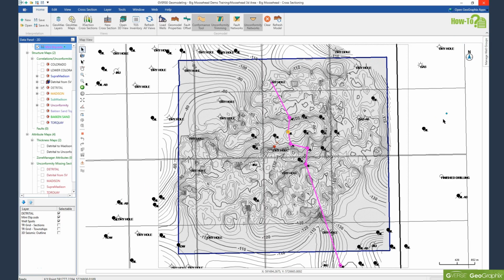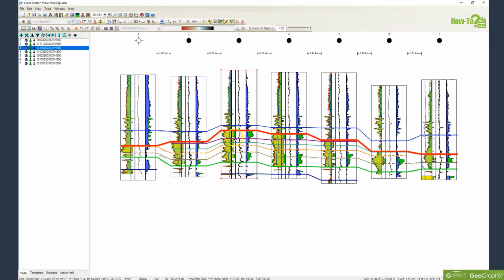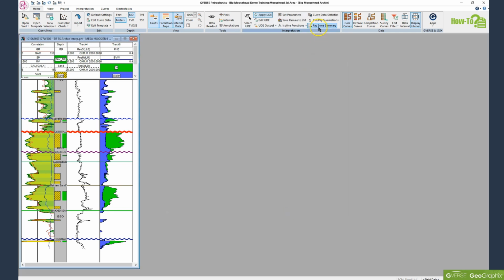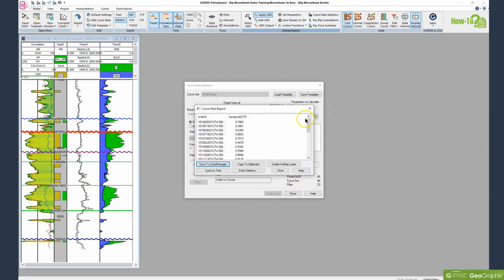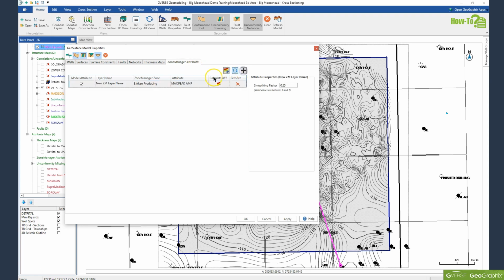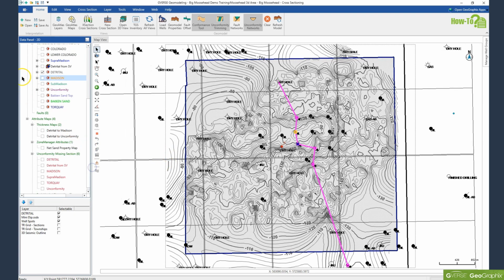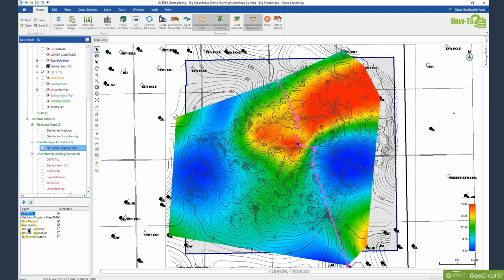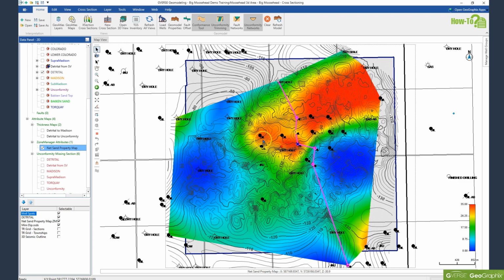Zone Manager Attributes Property Mapping In GVERSE Geomodeling